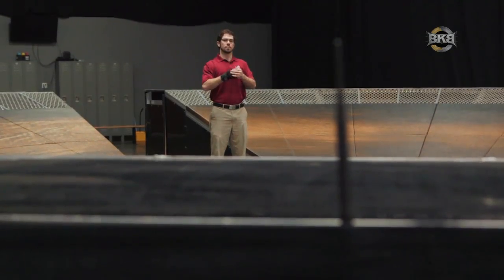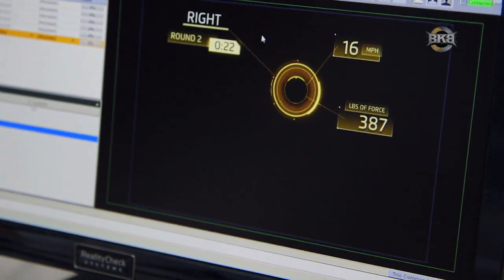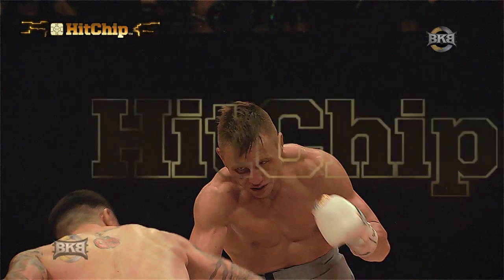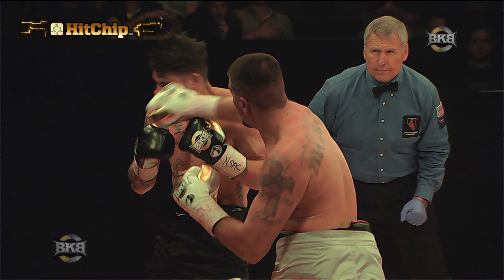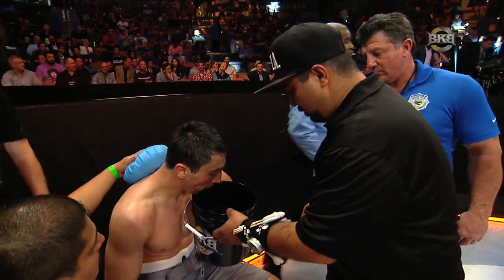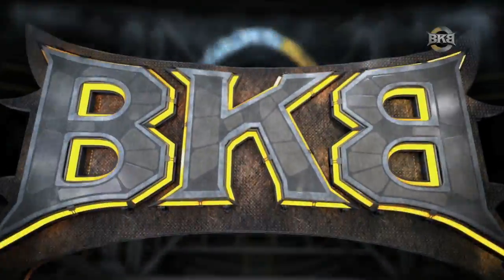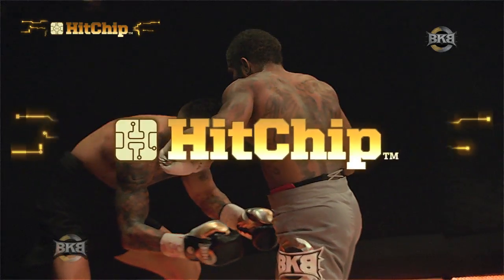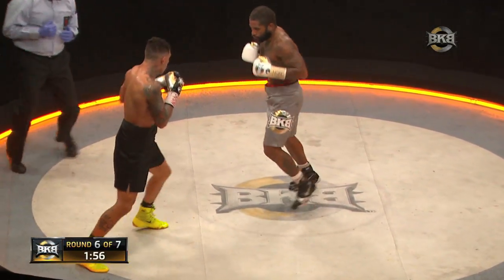Boxing Fans: What is the Hit Chip? BKB Action Video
BKB is hard hitting and technologically advanced! Our fighters have in-glove technology that measures the force from each punch. Boxing Fans meet the Hit Chip: Lots more